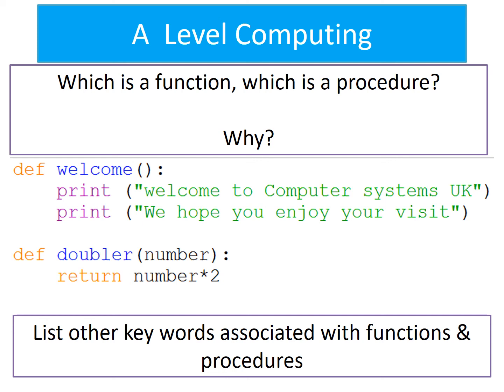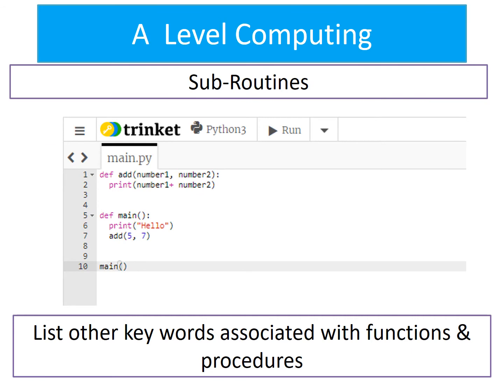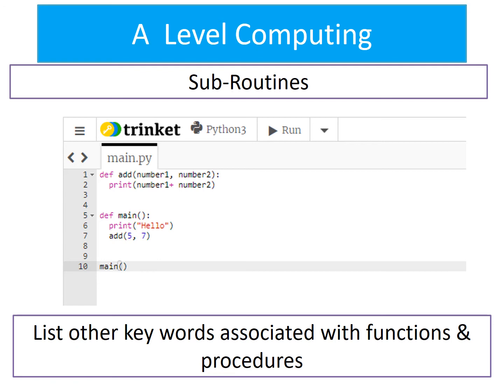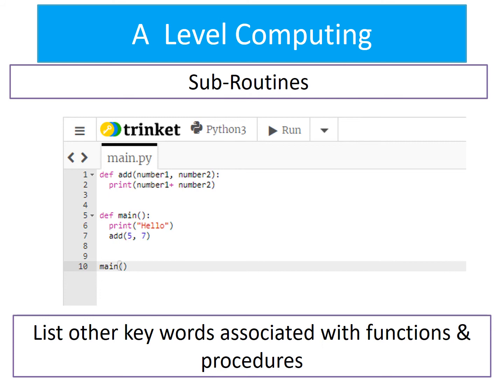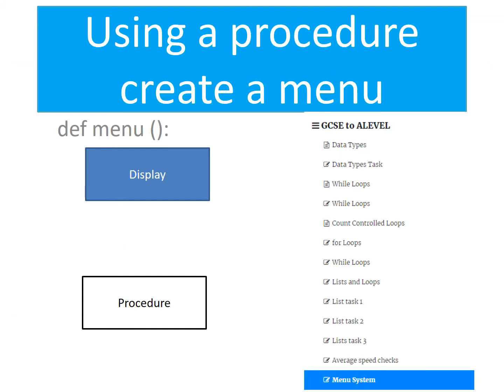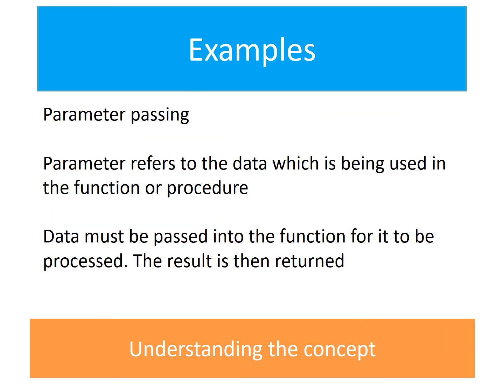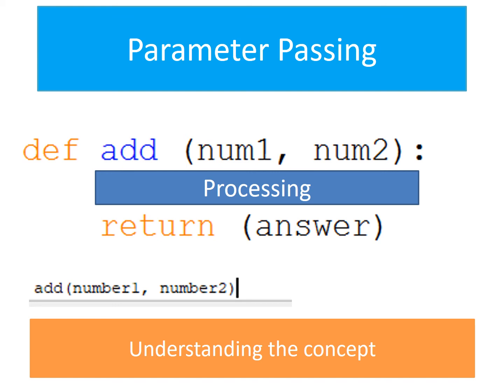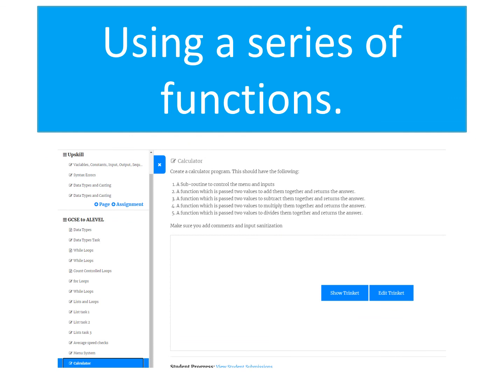GCSE to ALevel Lesson 5 Sub-Routines